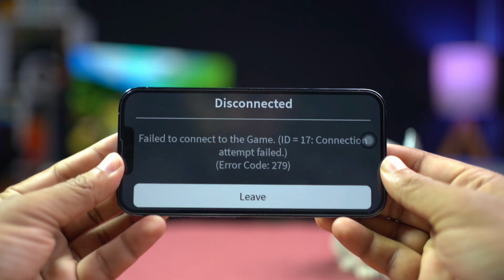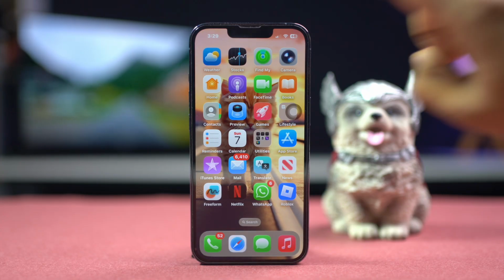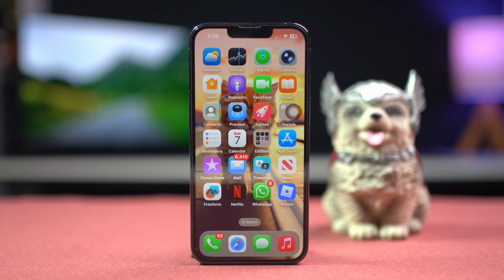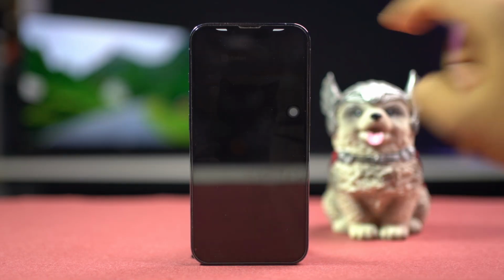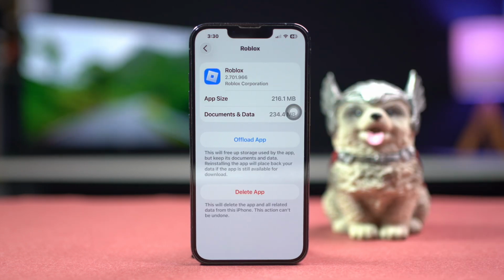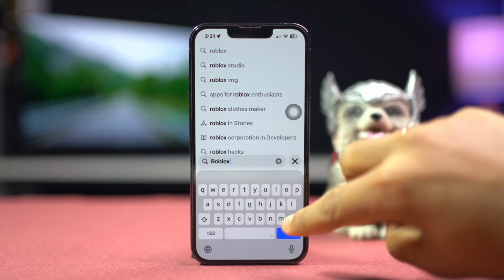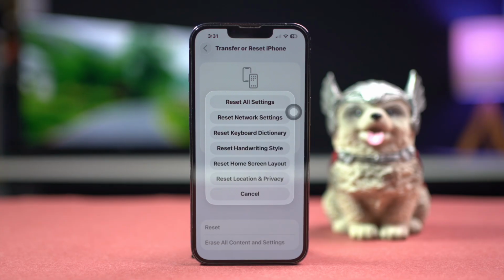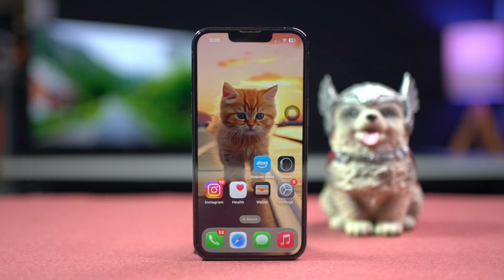How to Fix Error Code 279 on Roblox for All Devices!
Can’t get past Roblox Error 279 on your iPhone and it keeps saying “Failed to connect to the game”?

You’re not alone — this annoying issue usually means your device can’t reach the Roblox servers, but there are easy fixes that work fast! In this video I’ll show you the most effective steps to stop Error 279 from blocking your game join every time. We’ll walk through checking your internet, switching networks, restarting your app and iPhone, and simple resets that fix the connection attempt failure. These methods are the same ones top Roblox fix videos use — from mobile-specific solutions to general error troubleshooting.

If your Roblox app won’t load on Wi-Fi or mobile data, I’ll also show how resetting your network or reinstalling the game can solve the issue. This guide brings together the best tips from the highest-ranking videos so you can fix Error 279 quickly and play Roblox smoothly on your iPhone.